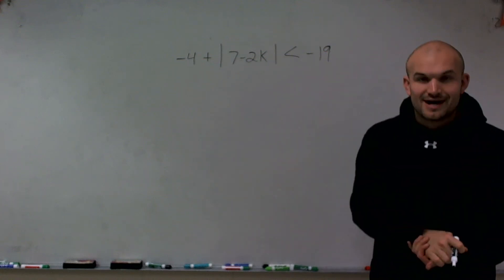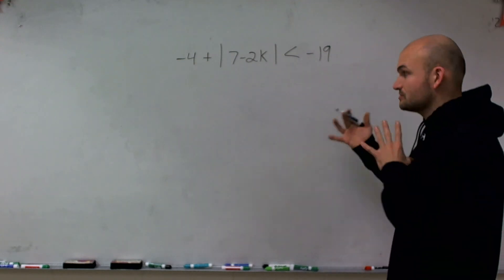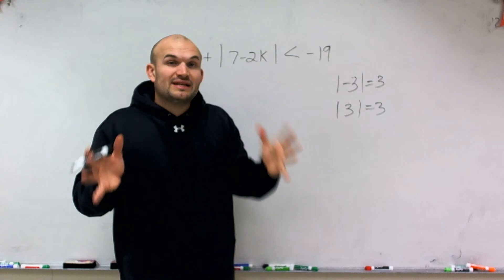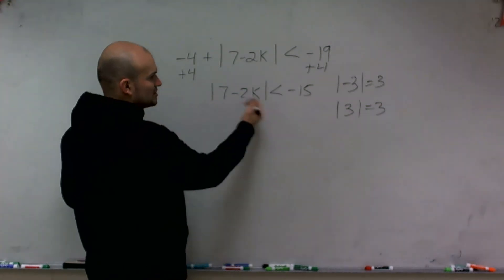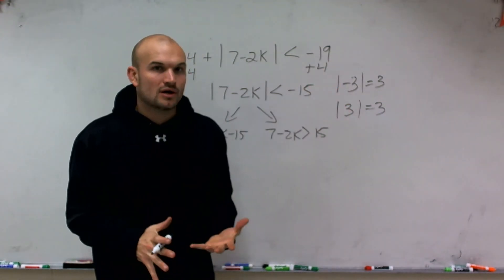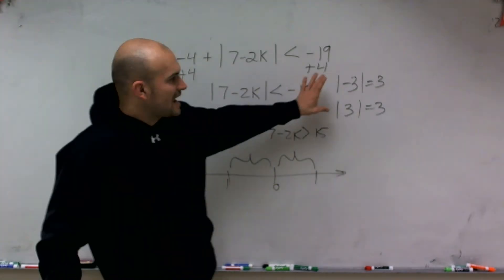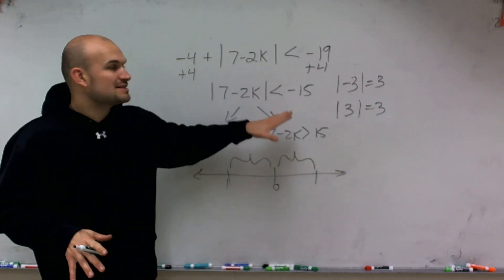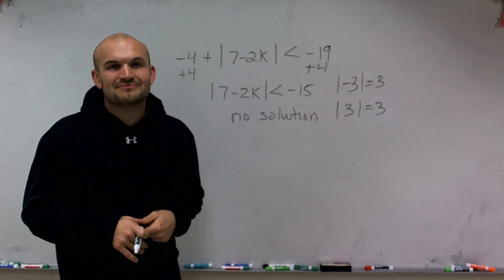Solve and graph an absolute value inequality with no solution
👉 Learn how to graph absolute value inequalities and graph on a coordinate plane.